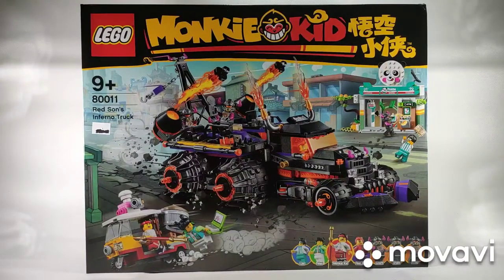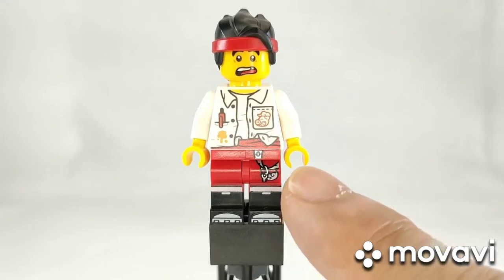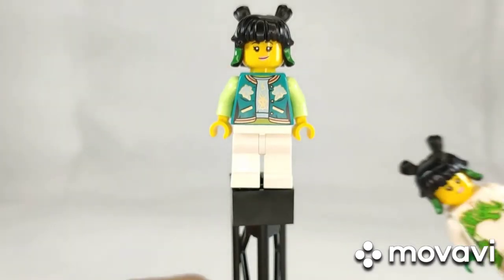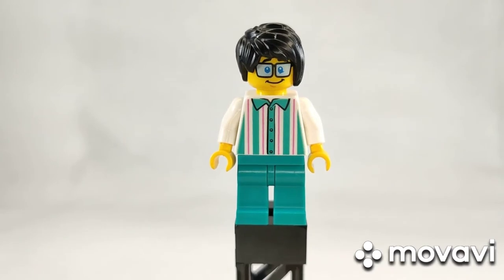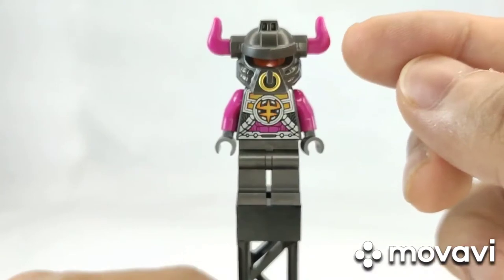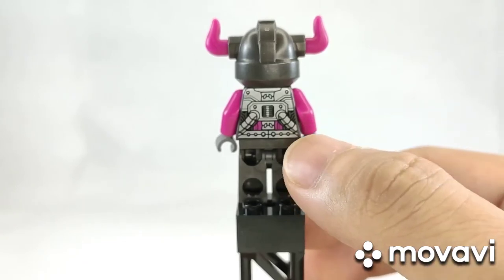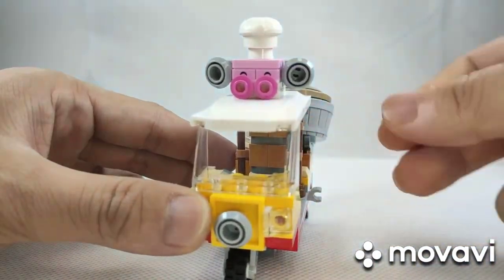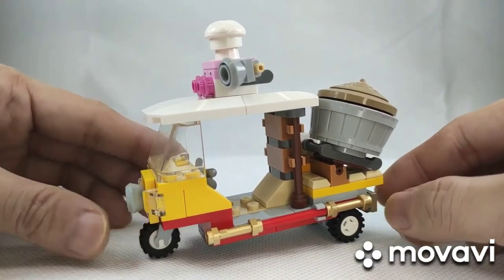Raw Review: 80011 LEGO Monkie Kid Red Son's Inferno Truck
When I first saw the pictures for this set, I thought this looked cool but didn't have enough budget for the price when it was released.  Waited for a sale in my local LEGO shop and just bought it recently.  I hope you find my raw review of the 80011 LEGO Monkie Kid Red Son's Inferno Truck informative.

This set is featured in Monkie Kid cartoon series pilot episode A Hero Is Born.

If you would like to see my fast build of this set, please head

If you have enjoyed the video, please click the Like button.